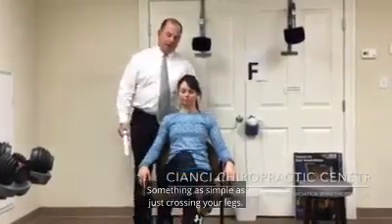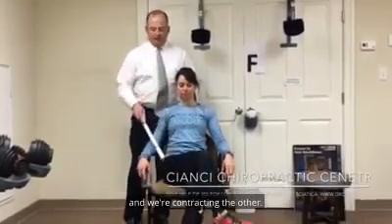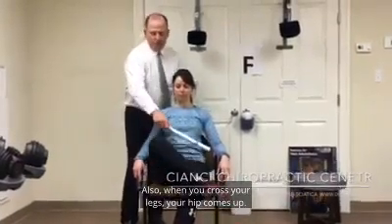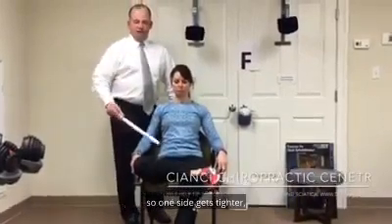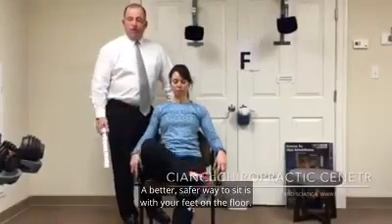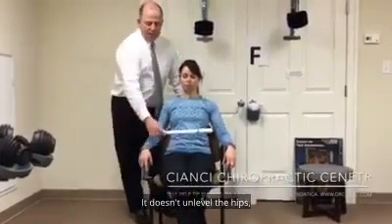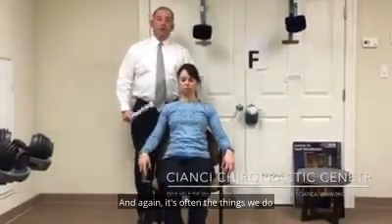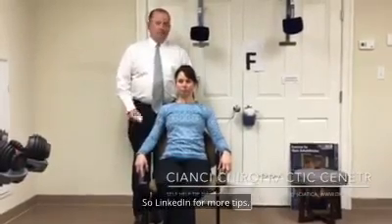To cross or not cross your legs....and why - Tip #355